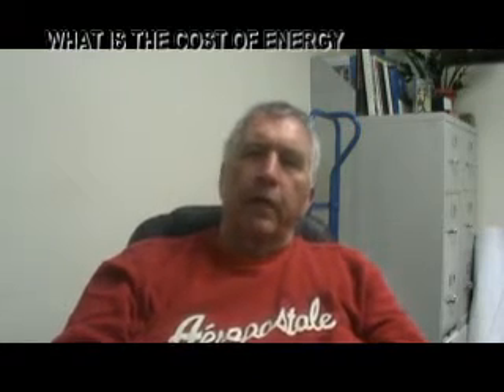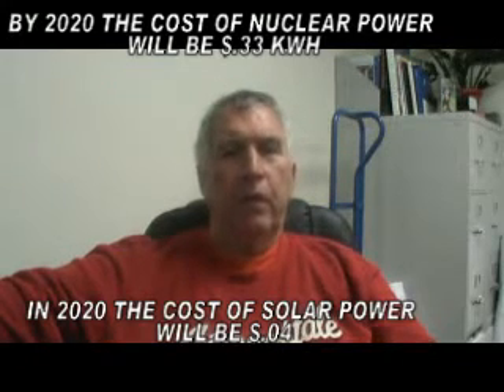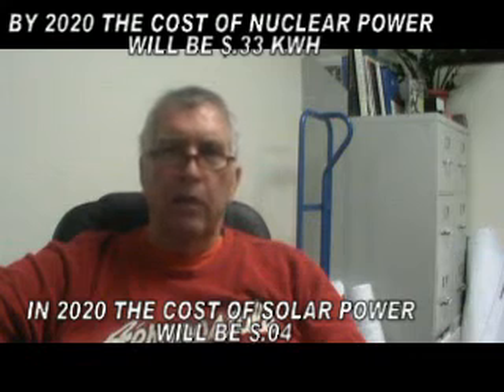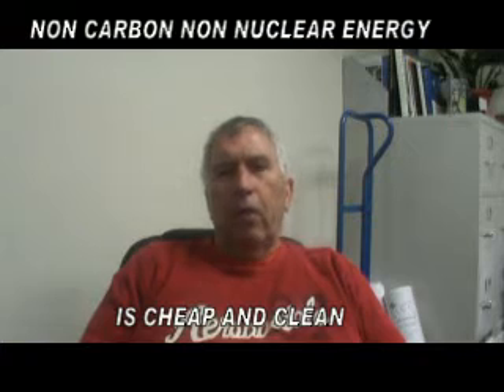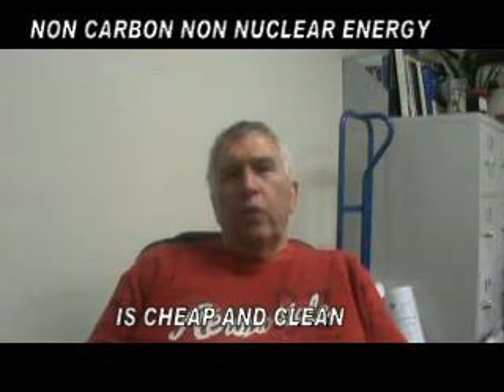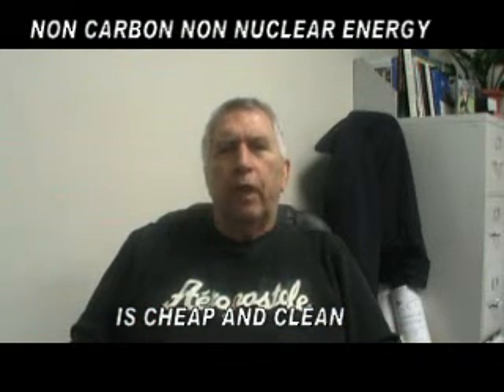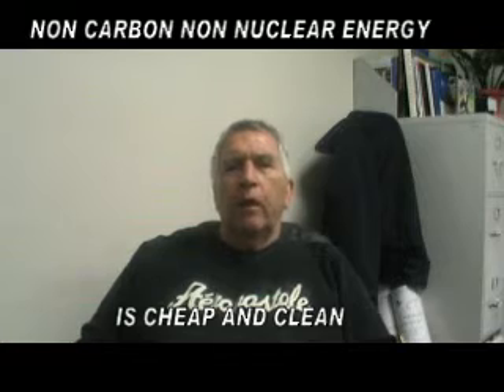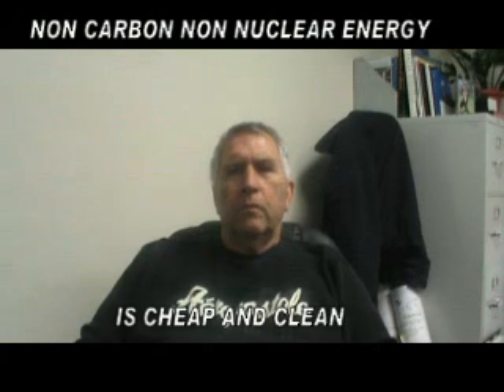What is the cost of producing electric power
discussion of the cost of producing electric power